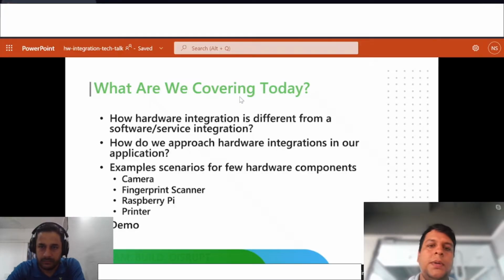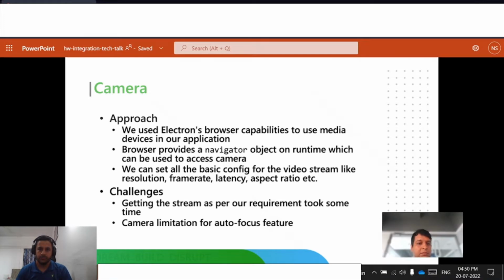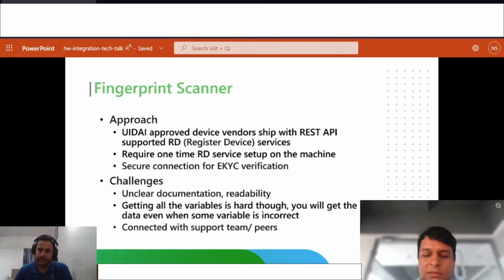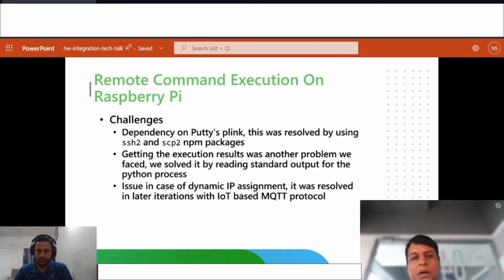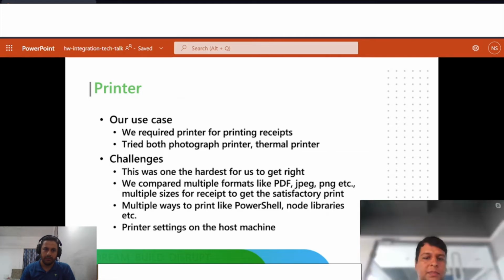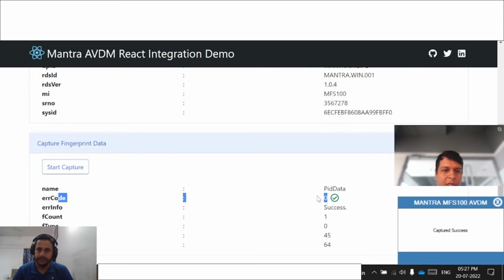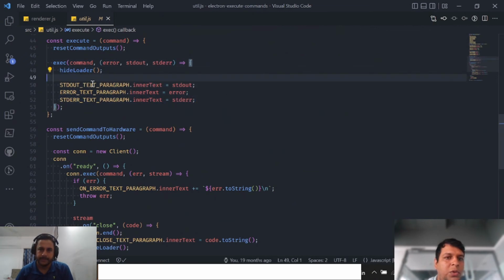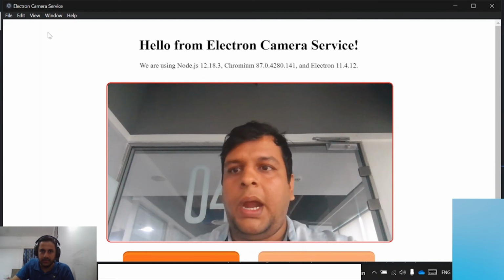Hardware Integration || Fingerprint || fingerprint-scanner || Raspberrypi || ElectronJS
The video contains details about how to go about hardware integrations